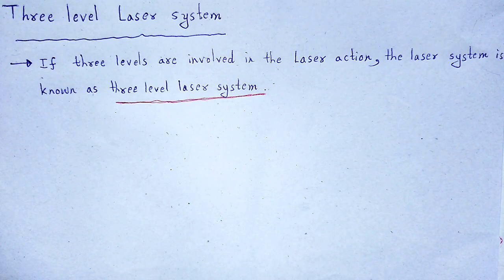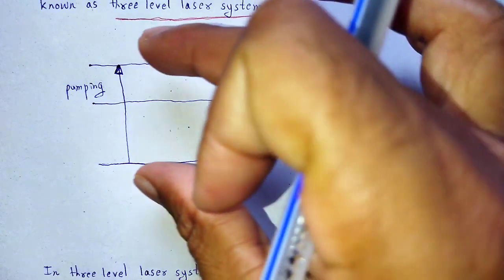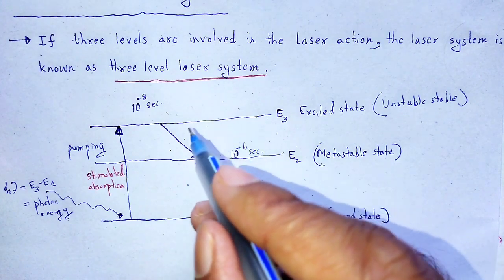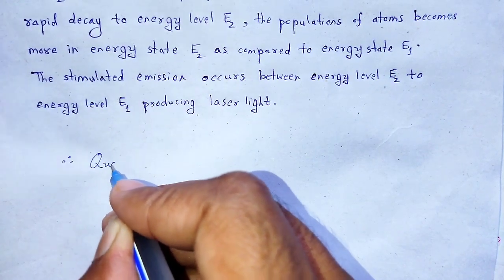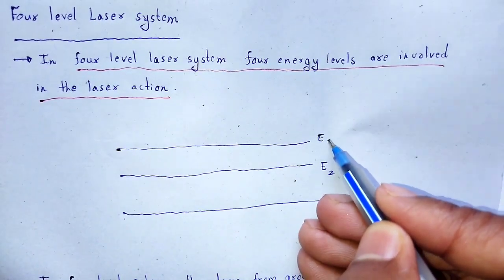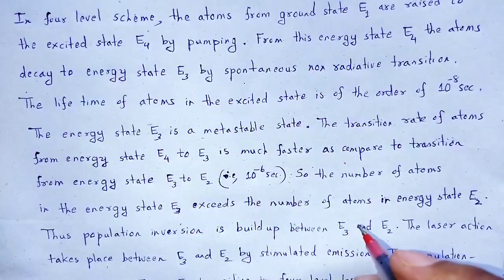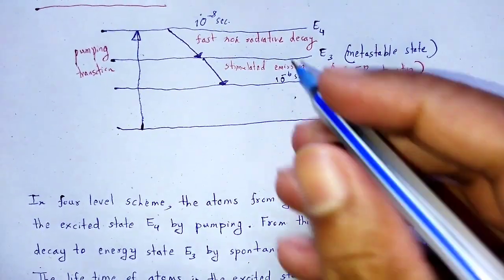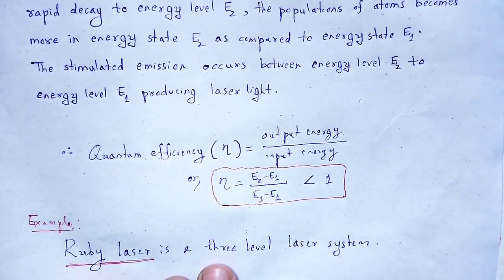SOLID STATE PHYSICS: Three level and Four level Laser system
In this video we studied about the concept of three level and four level LASER system.